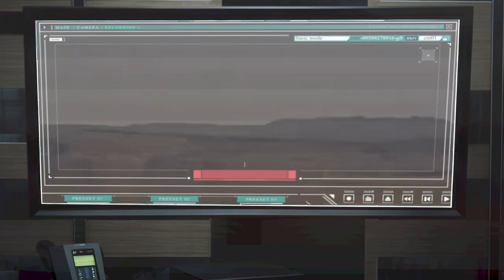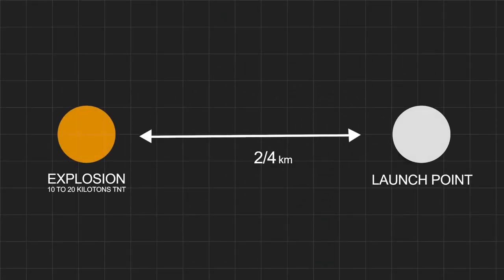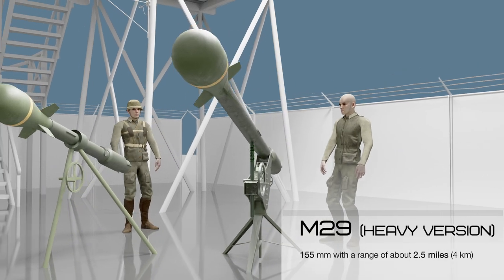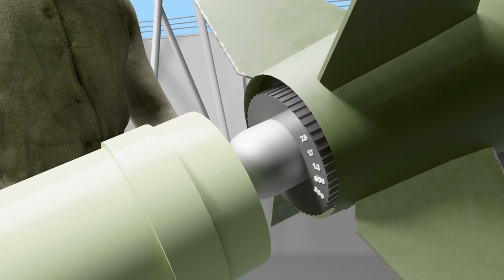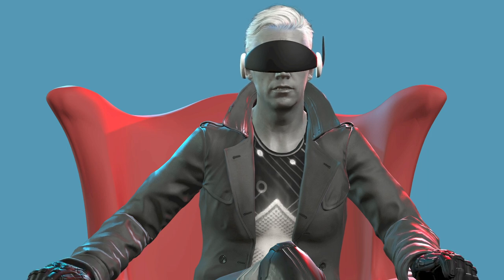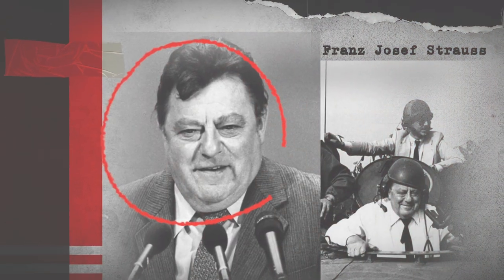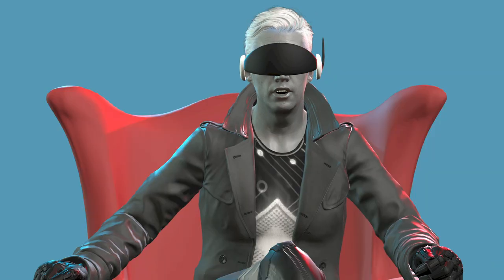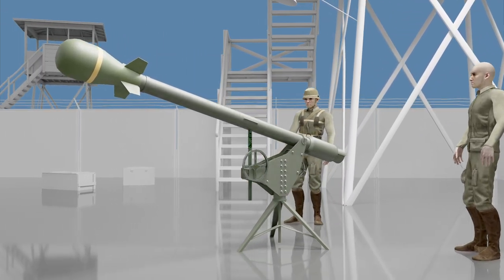The Smallest Nuclear War Weapon created by NATO against Russia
The M-28 or M-29 Davy Crockett weapon system was an M388 tactical nuclear warhead launched with a recoilless rifle.
Today, the M-29 remains one of the smallest systems designed to deliver nuclear warheads.

It was mounted on a tripod, placed on a jeep or tracked transporter. The charge was launched at a distance of 2-4 kilometers. The force of the explosion was equivalent to an explosion of 10-20 tons of explosives, and the main striking factor was ionizing radiation. In fact, it was a "dirty bomb" which contaminated the area with radioactive particles.

The Davy Crockett was produced by the US industry in two versions: light and heavy. The light version of the recoilless gun (M28) had a caliber of 120 millimeters and could shoot at a range of up to 2 kilometers. The heavy version (M29) had a caliber of 155 millimeters and a range of 4 kilometers. Both guns used the M388 atomic charge, which weighed 76 pounds (almost 35.5 kg).

The weapons were designed so that the Americans could stop the advance of Soviet infantry and tanks with just one nuclear blast. It was believed that after such a blast, the U.S. Army would have up to 48 hours to prepare to repel an attack with conventional weapons.

Based on the positions of the advancing forces, the officer would determine the height of the blast by flicking a switch on the side of the warhead. The firing squad would also receive a significant dose of radiation within a 1.7-mile blast radius, so it was advised to fire from behind the hill and keep your head down during the detonation.
The timers on the Davy Crockett recoilless rifles allowed for detonation 300 meters from the launching point, killing the gun crew as well. But such use was considered only as a last resort.